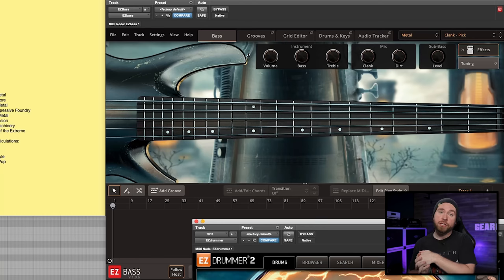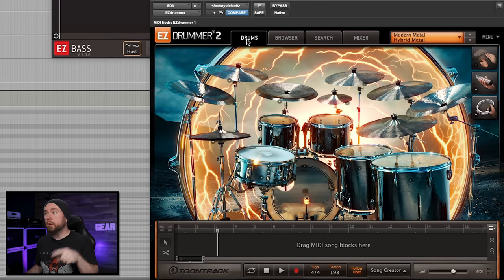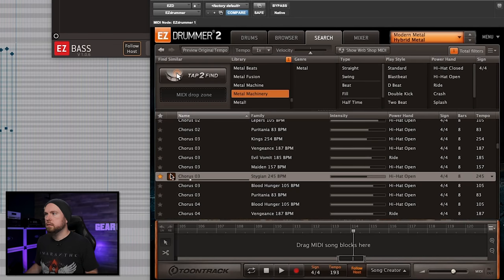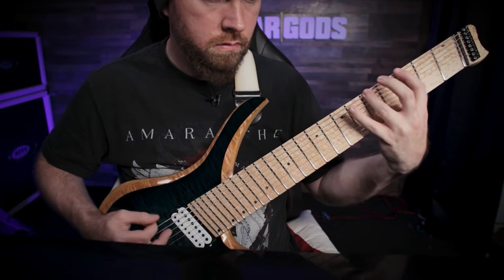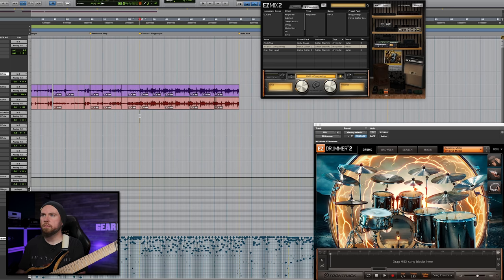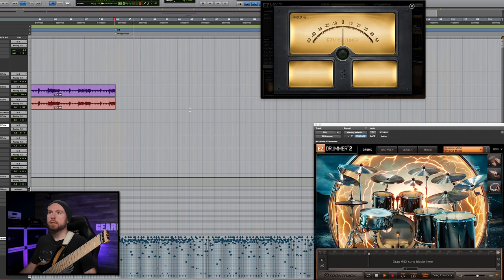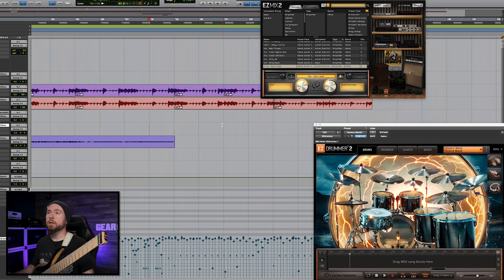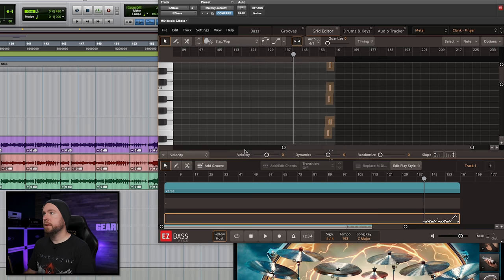Writing A Song From RANDOM Drum Grooves 7 - Feat. @chaneycrabb of @entheosOFFICIAL | GEAR GODS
Toontrack's Metal Month is BACK for 2020 and to kick things off, please enjoy this year's first installment of Writing a Song From RANDOM Drum Grooves, featuring ENTHOS' vocalist Chaney Crabb! All drums are from the new Will Putney Modern Metal EZX

November is Metal Month at Toontrack. Weekly releases, deals and tons of cool content. One month, only metal!

Track mixed and mastered by Miami Dolphin

Stuff I use:
Ernie Ball Strings: .10 .13 .17 .30 .40 .56 .68 ADGCFAD